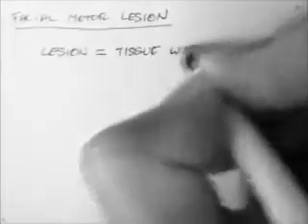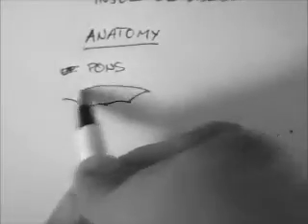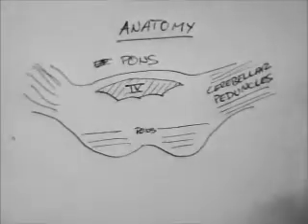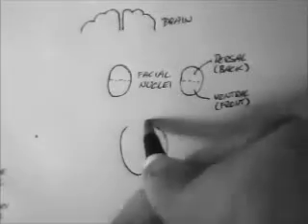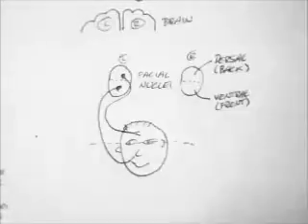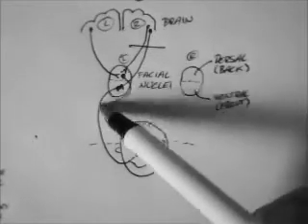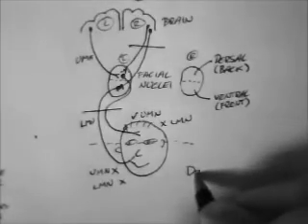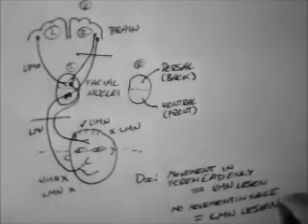Upper and Lower Facial Motor Neuron Lesions